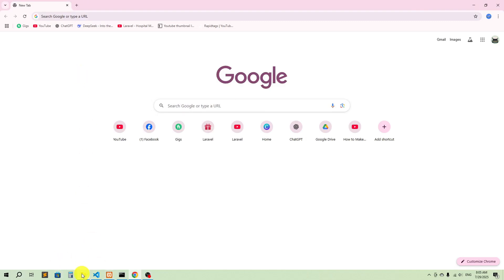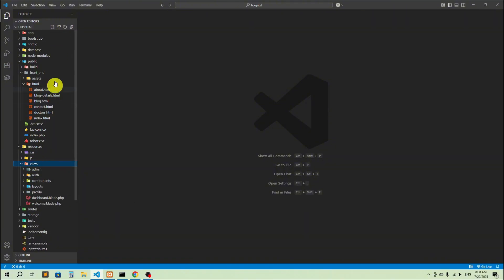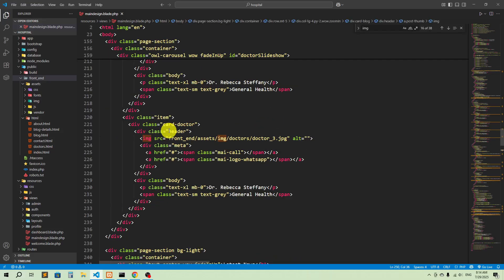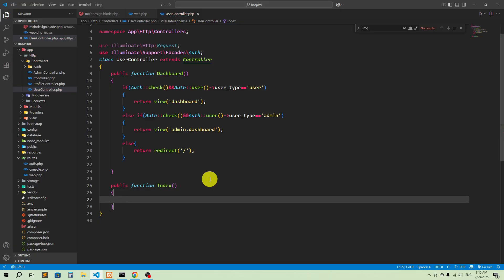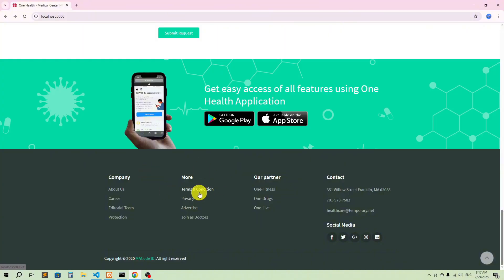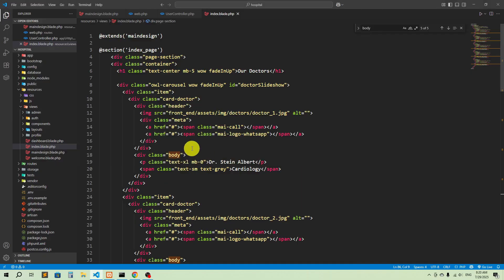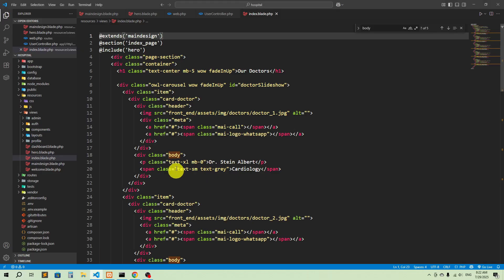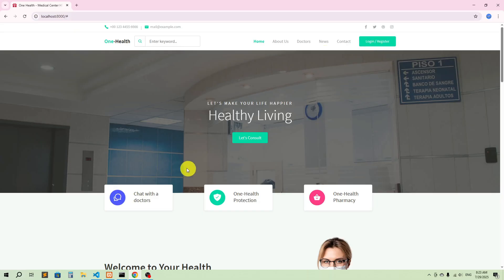#07 Import Html Template In Laravel | Laravel 12 Hospital Management System Project Tutorial